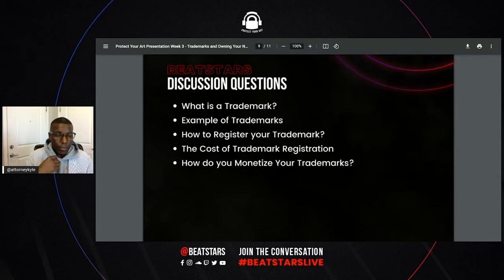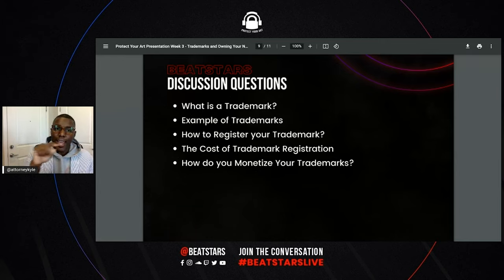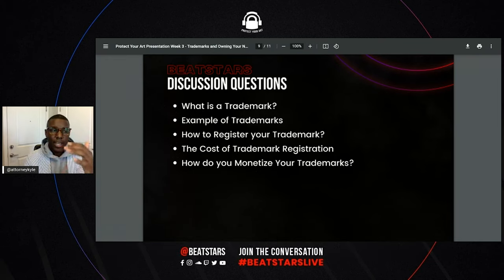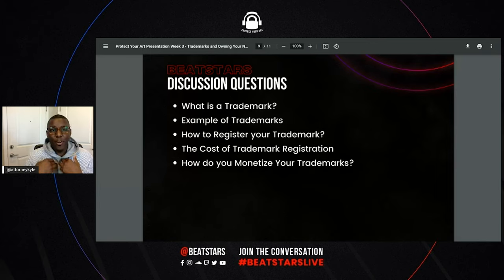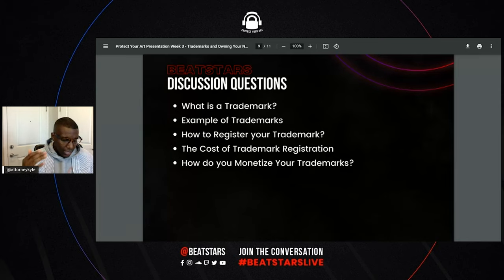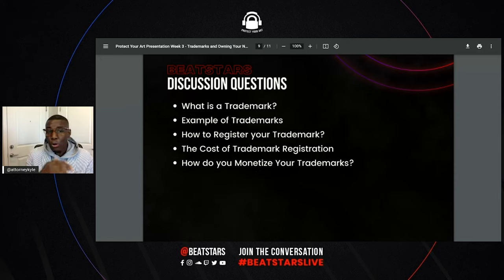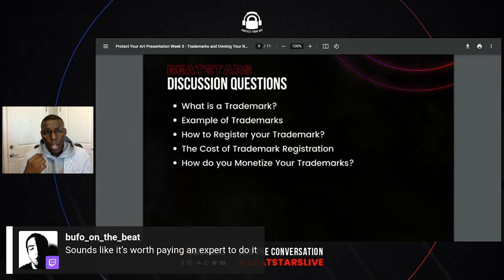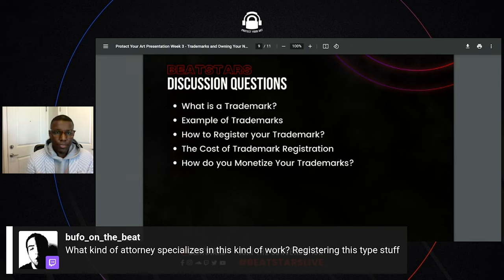How to Register Your Trademark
Learn more about trademarks and necessary registrations with our Attorney Kyle Brown!

Make sure to also check out to download our legal guides!